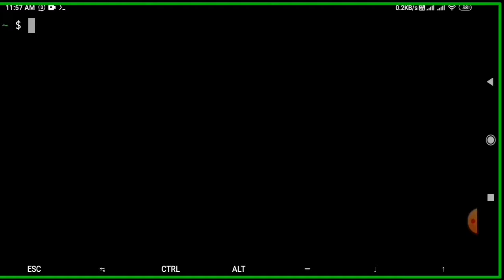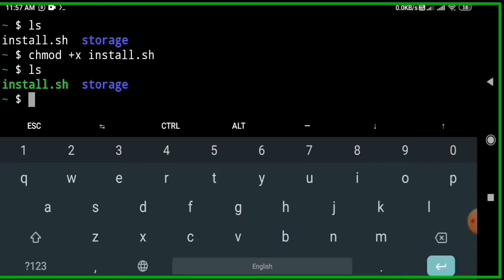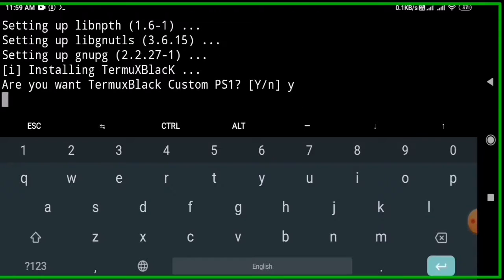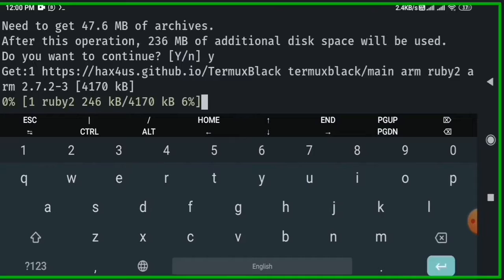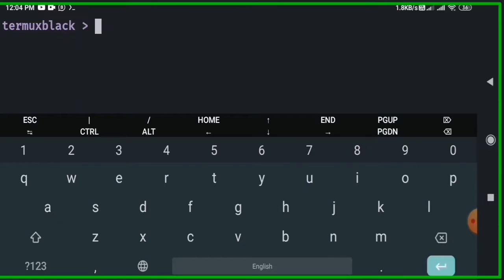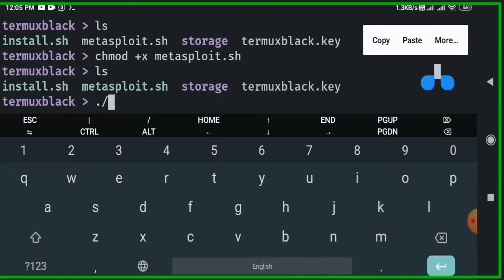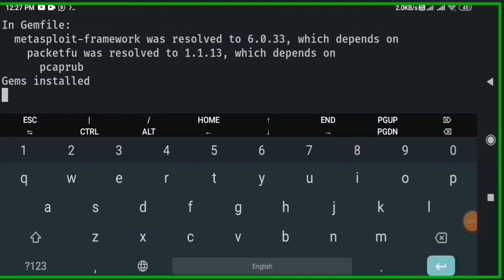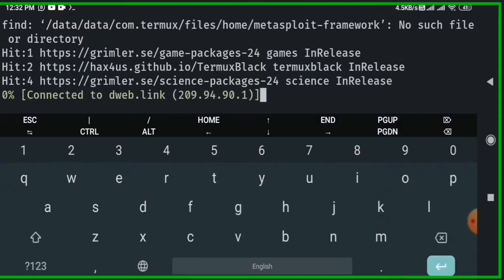How to Install metasploit in termux without Root ||without Error ||Ethical Hacking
Hlo friends wellcome to Niraj Byte youtube Chanel 💀☣️📴

COMMANDS:
1}Termux Black:

Now run bash install.sh

2}Metasploit :pkg install wget wget chmod +x metasploit.sh ./metasploit.sh

After installation complete

Start postgresql

./postgresql_ctl.sh start

And run msfconsole